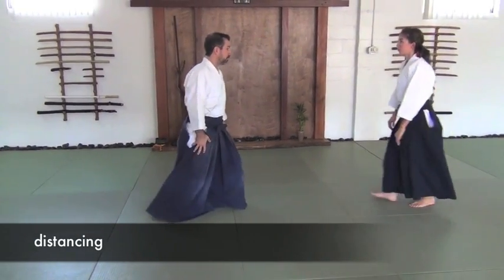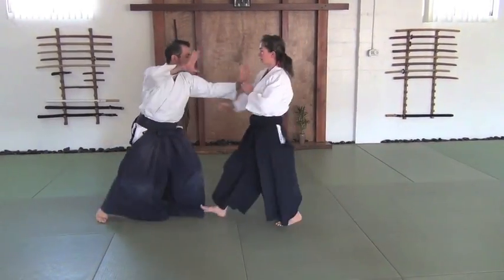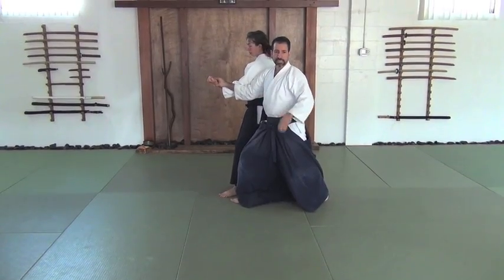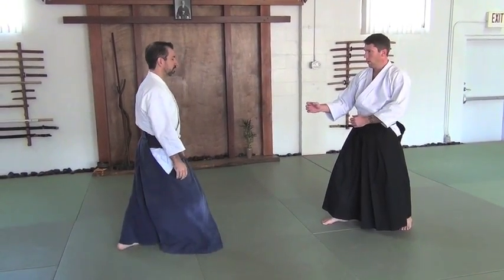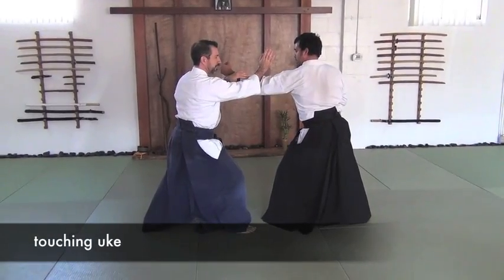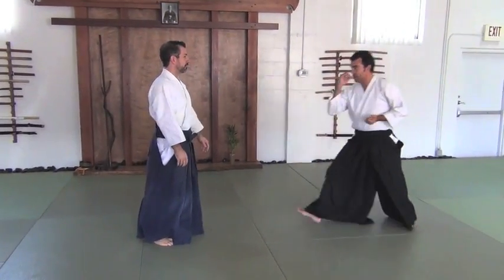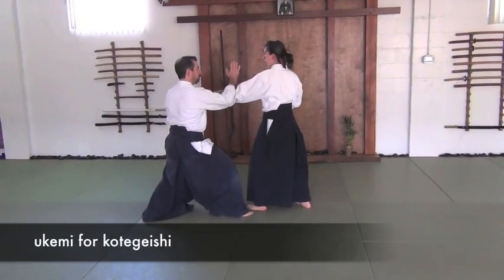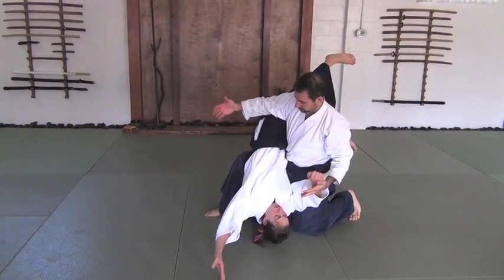Aiki Lab: Tsuki Kotegaeshi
This video covers the basic elements of tsuki kotegaeshi.  Key elements include: Taking the center line, basic footwork, and proper hand position.

The ASU Aikido Chuseikan of Tampa Bay dojo is affiliated with the Aikido Schools of Ueshiba and Aikido World Headquarters, and provides quality adult and family martial arts instruction in Tampa, Florida.